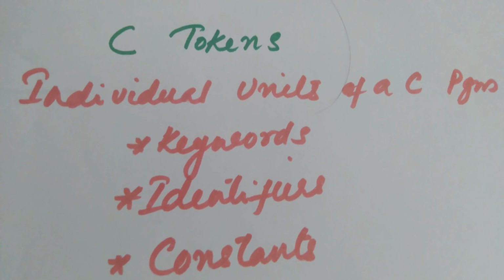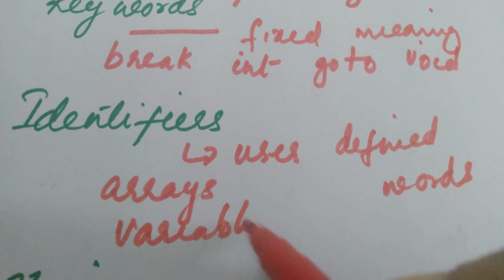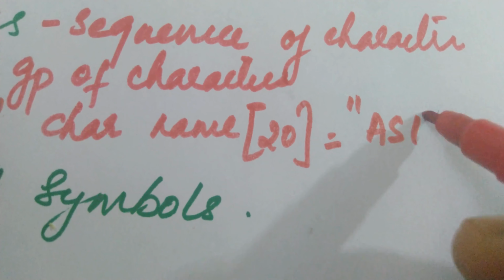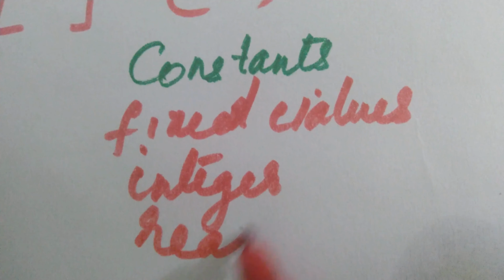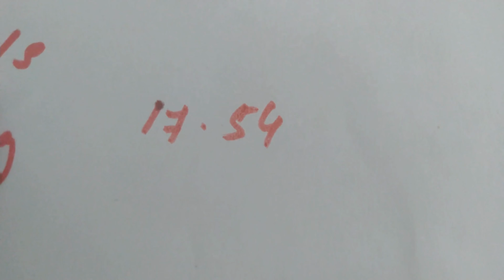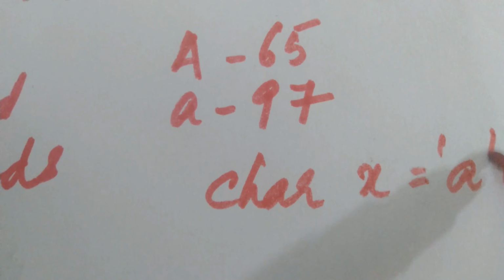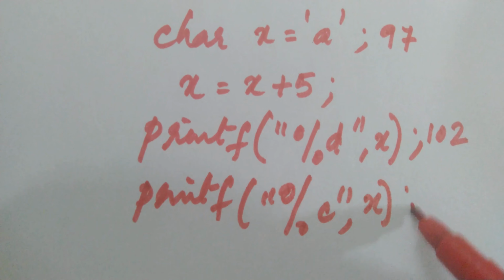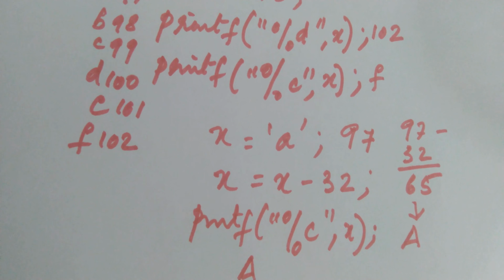C Programming - Class 6 -C Tokens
Tokens of C Language